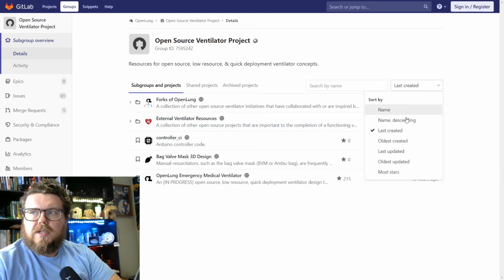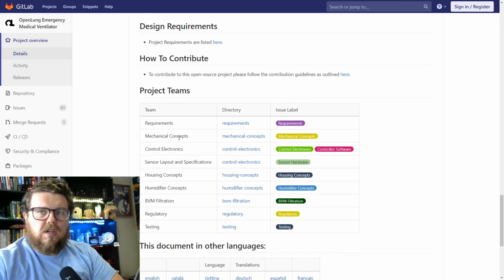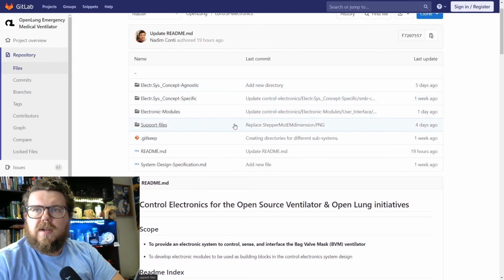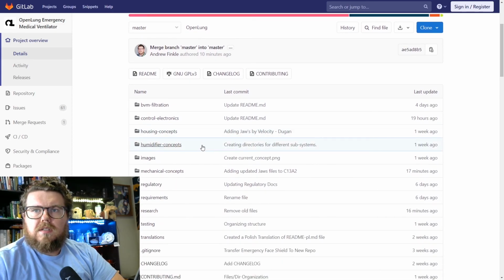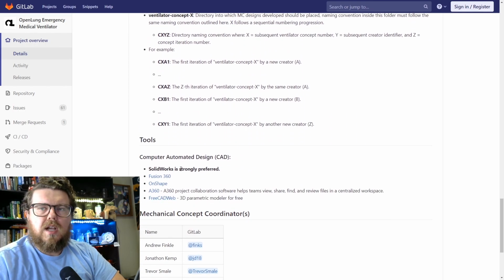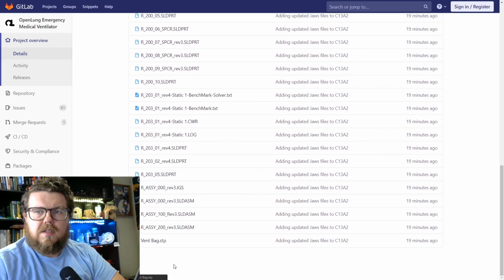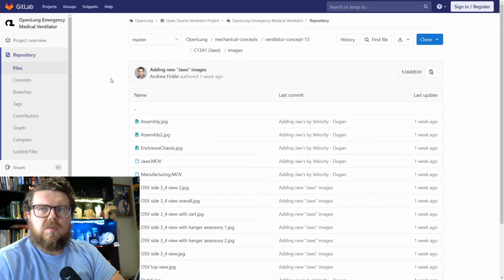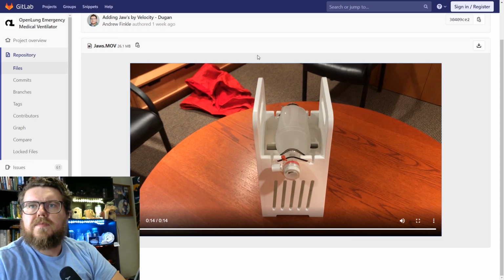How to Access OpenLung Ventilator Designs on GitLab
In this brief video Andrew explains: How to Access OpenLung Ventilator Designs on our GitLab. He shows examples of electronic controls and mechanical concepts for the OpenLung designs.